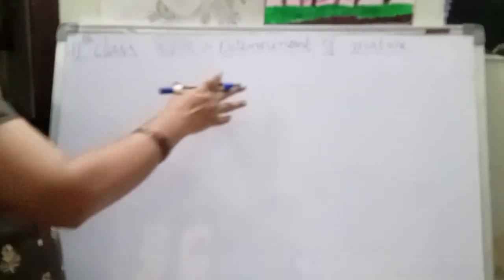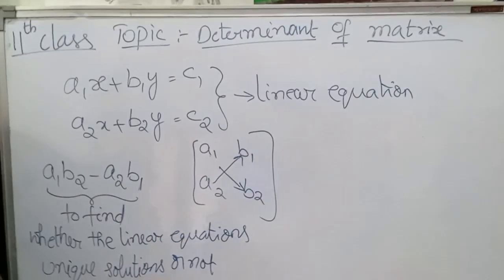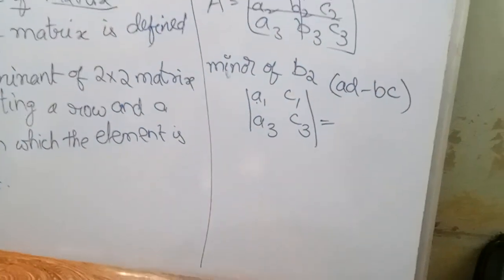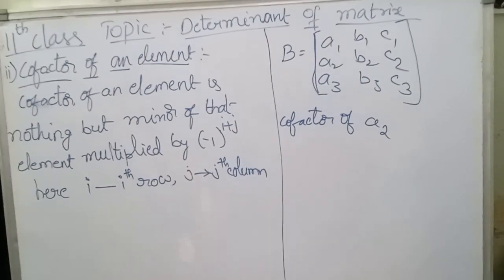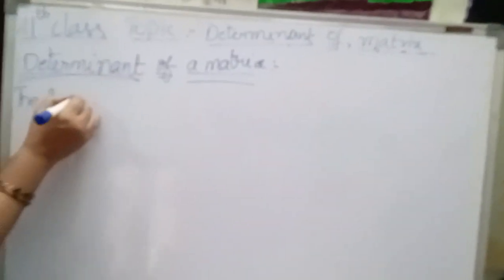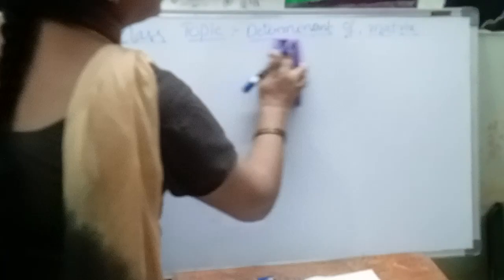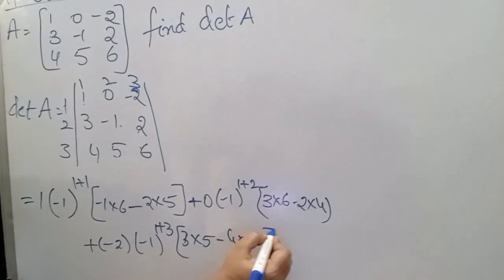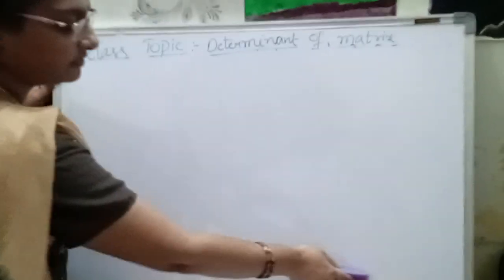Determinant of a matrix along with minor and cofactor